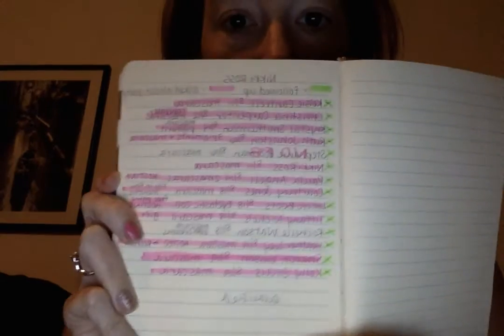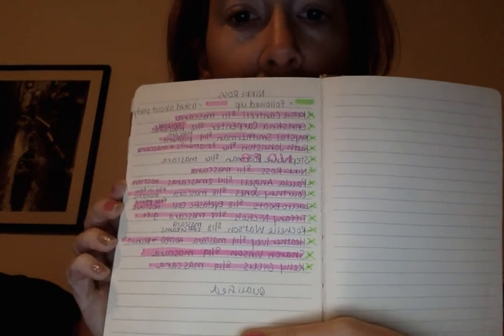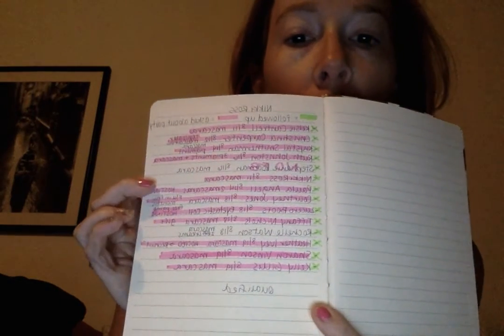How to Get Parties-Younique Style!